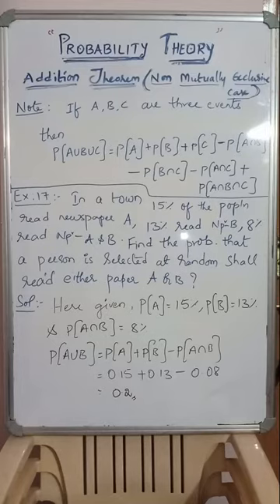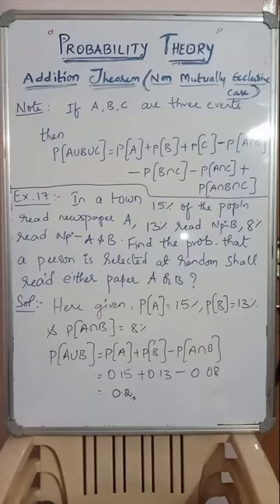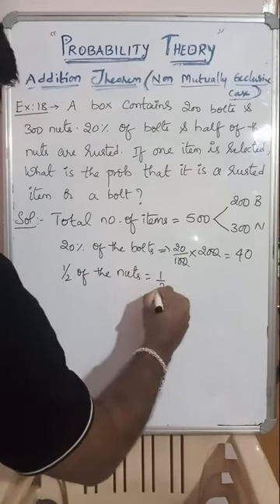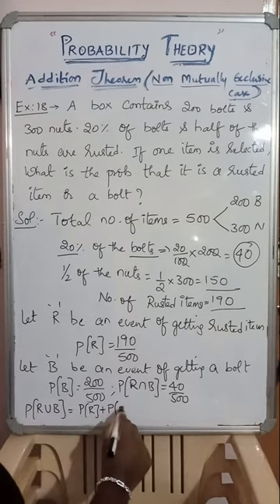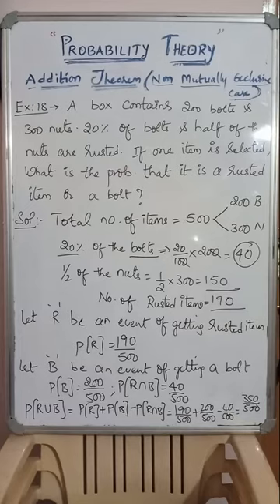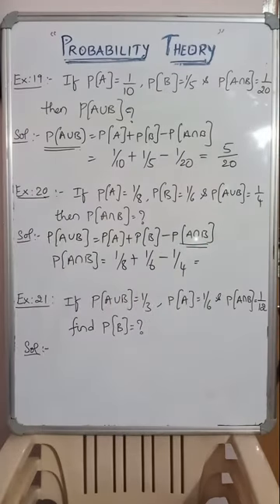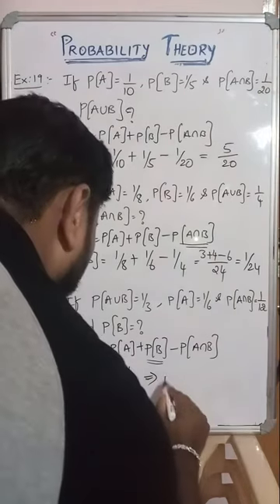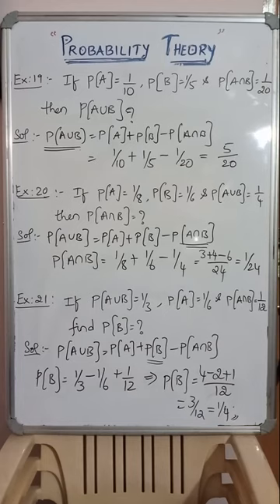VIDEO-9 PROBABILITY THEORY FOR PUC-1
Problems On non mutually exclusive events